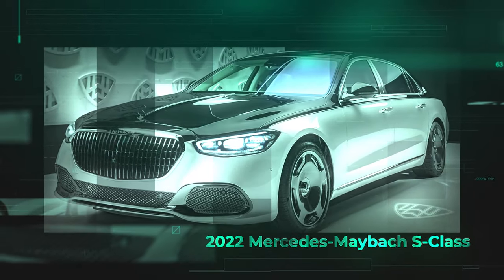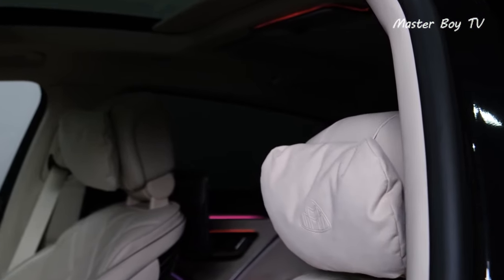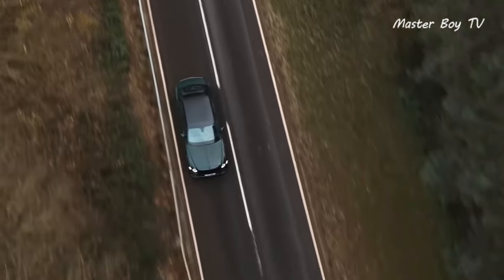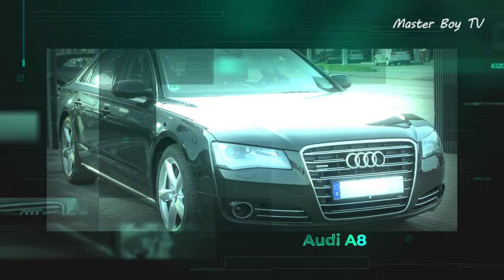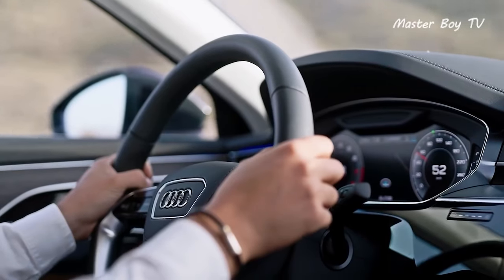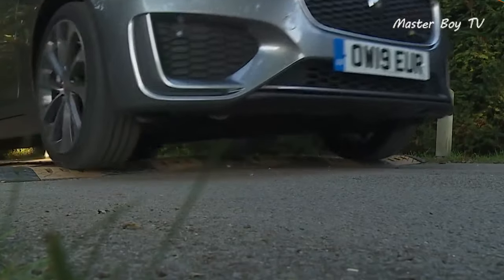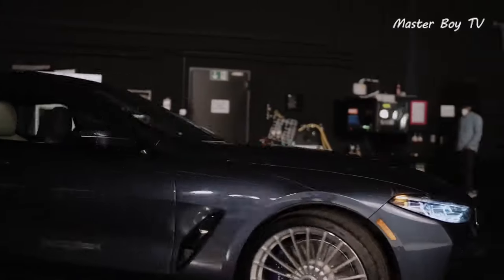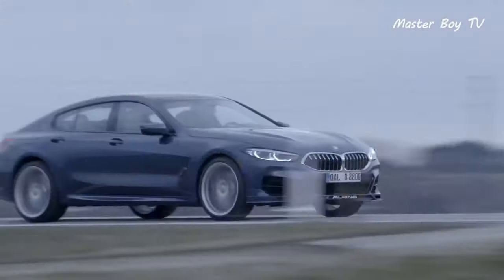TOP 5 LUXURY CARS 2023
00:01 Mercedes-Maybach S-Class
01:30 Bentley Flying Spur V8
03:00 Audi A8
04:23 Jaguar XJ
05:48 BMW Alpina B8 Gran Coupe